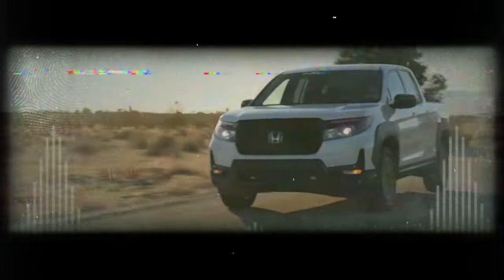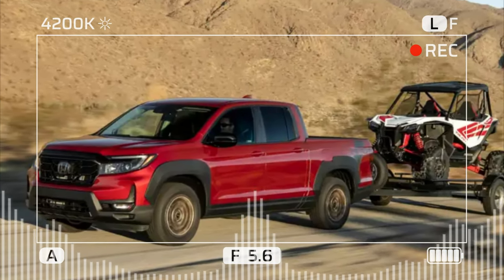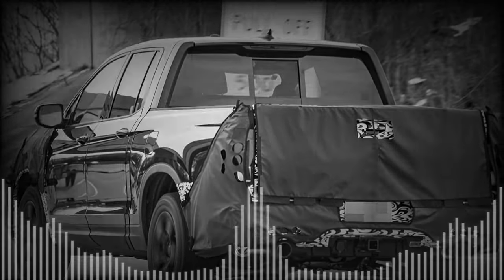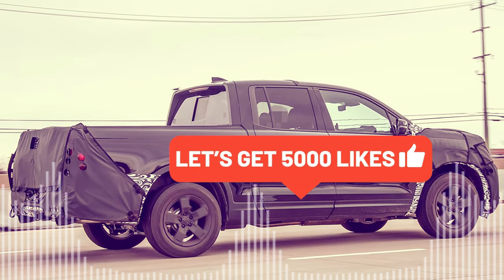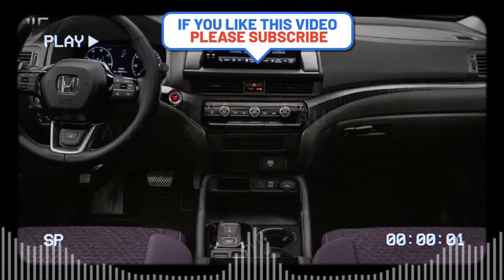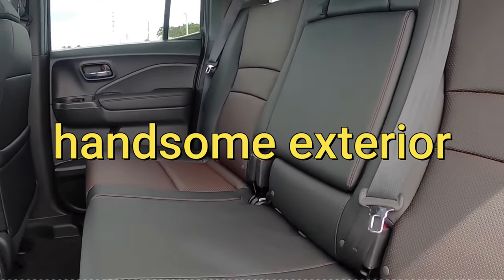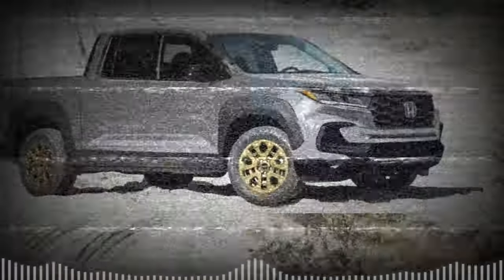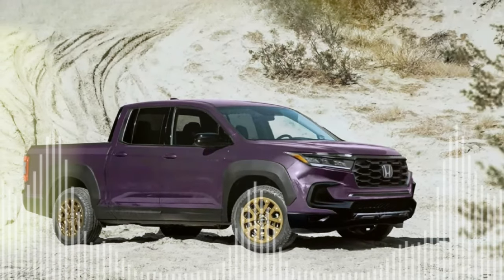New 2024 Honda Ridgeline Digital Refresh Gets an Adventurous TrailSport Makeover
we take a close look at the 2024 Honda Ridgeline, a midsize pickup truck that has just received a digital refresh and a new variant called the TrailSport. The TrailSport aims to enhance the Ridgeline's off-road capabilities and rugged styling with features such as all-terrain tires, higher ground clearance, torque-vectoring all-wheel drive, and unique interior accents. We also highlight the Ridgeline's updated design, engine, suspension, technology, and safety features, as well as its expected pricing.